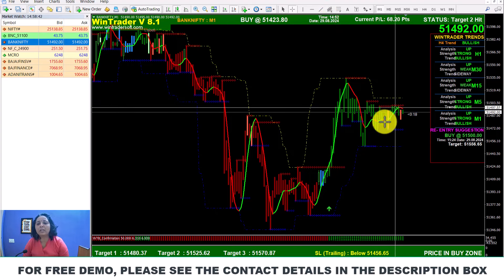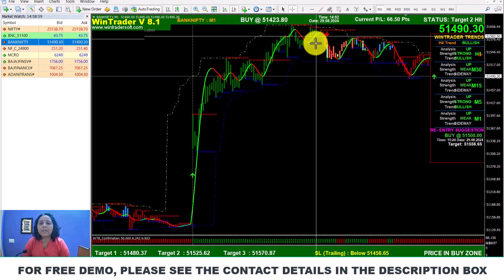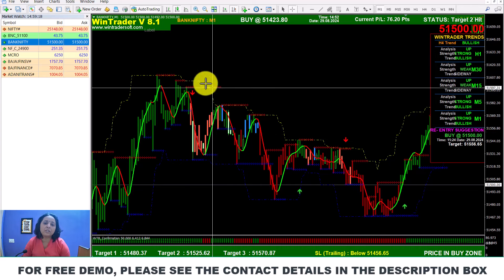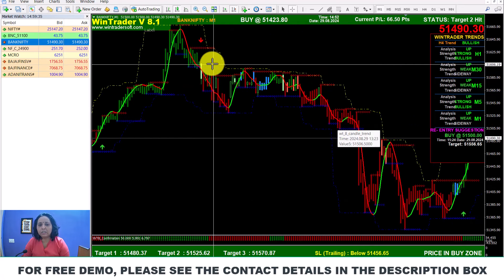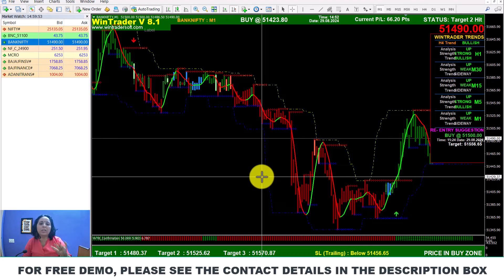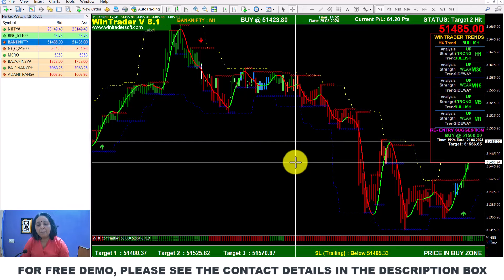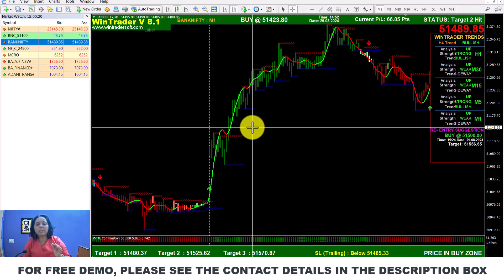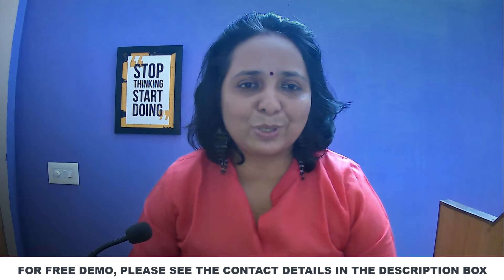1 Minute Scalping ട്രേഡിങ്ങിലൂടെ Morning ൽ തന്നെ എങ്ങനെ Profit എടുത്തു Exit ചെയ്യാം ?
✅𝐅𝐨𝐫 𝐅𝐫𝐞𝐞 𝐃𝐞𝐦𝐨 𝐚𝐧𝐝 𝐌𝐨𝐫𝐞 𝐃𝐞𝐭𝐚𝐢𝐥𝐬:
Skype: wintradersoft
✅𝐂𝐥𝐢𝐞𝐧𝐭 𝐓𝐞𝐬𝐭𝐢𝐦𝐨𝐧𝐢𝐚𝐥𝐬:

12 years of proven strategy assures you risk-free trading in NSE, MCX, NCDEX, and FOREX markets